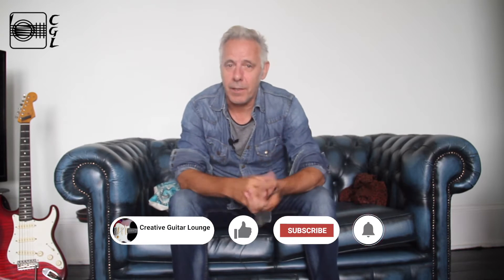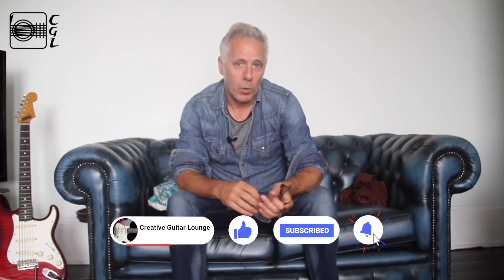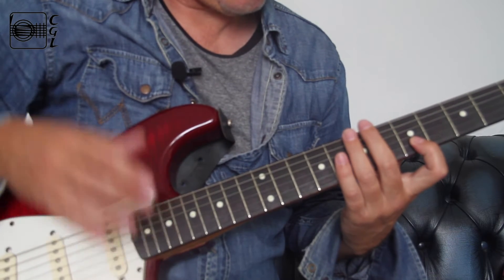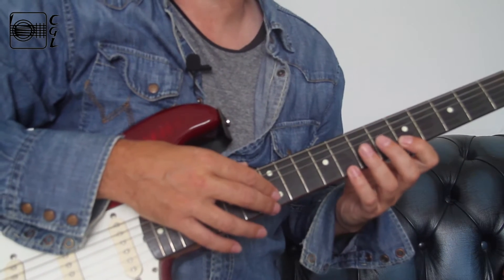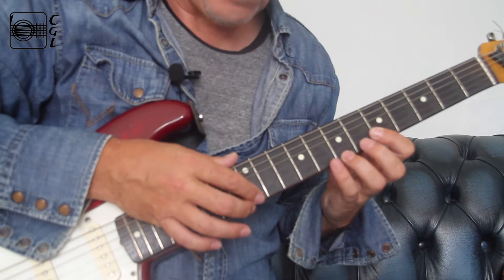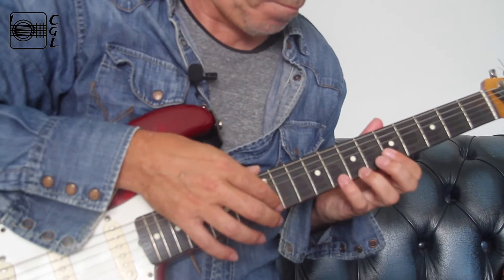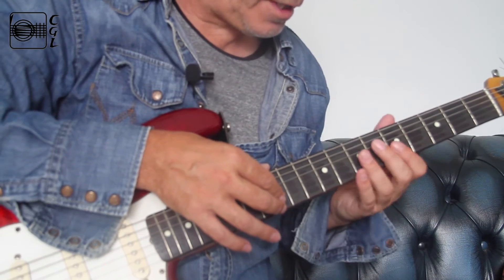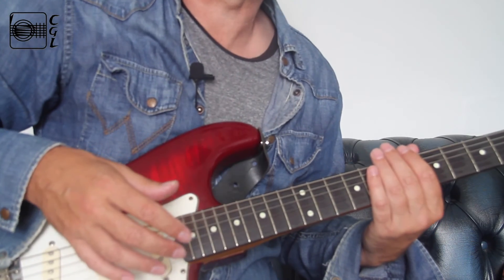Easy Finger Tapping Patterns For Guitar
Here are some simple and easy finger tapping patterns to bring out the Eddie Van Halen in you

Cheers!

Dave

Dave Menzies is a guitarist, songwriter and co-founder of Scottish band Glass.